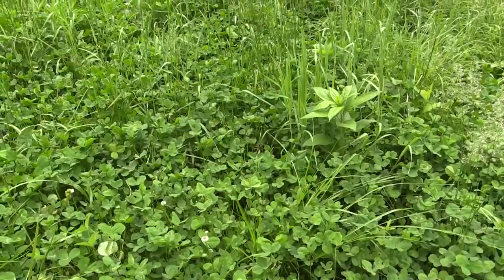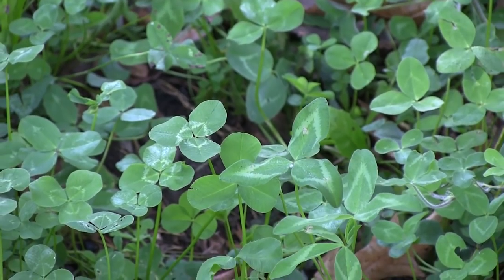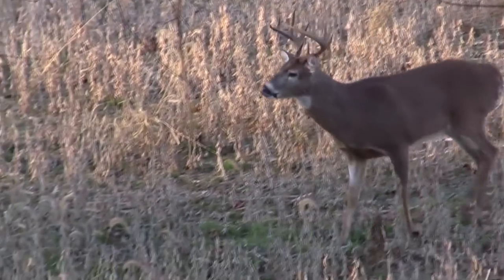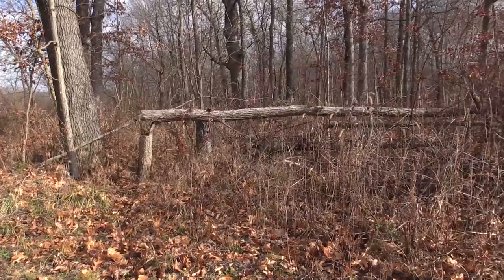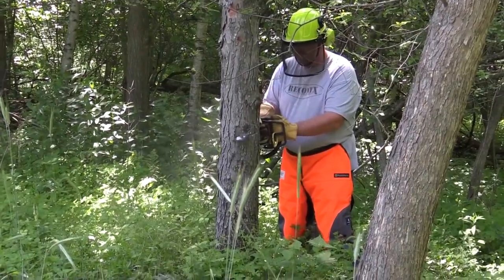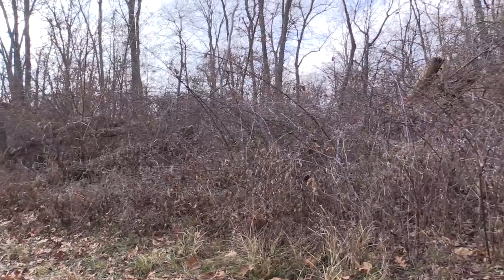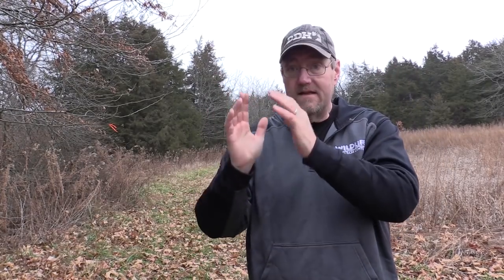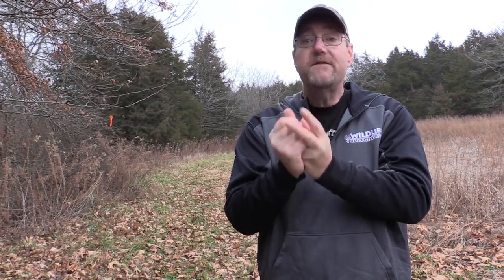Deer Food Plots: The Best Forage to Plant - Steve Bartylla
What is the best forage to plant in deer food plots? Since every property has different conditions and a whitetail's needs change throughout the year, it's not an easy answer. But, it is certainly possible to meet those needs to create the best food plot for deer hunting that you can. Here's how. Grow 'em Big. Season 4. Episode 2.